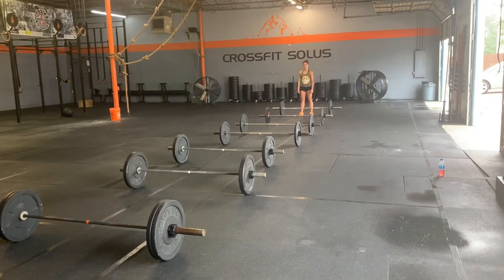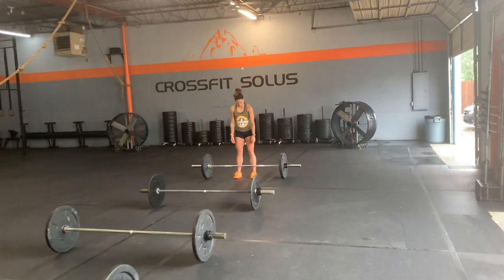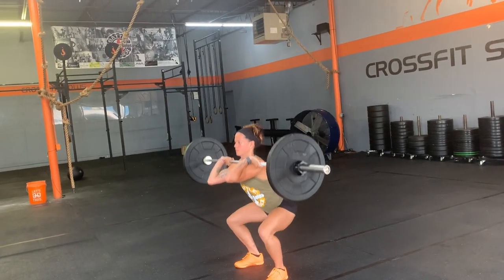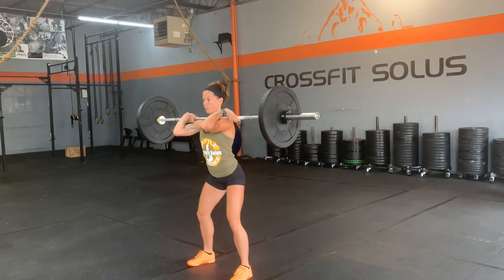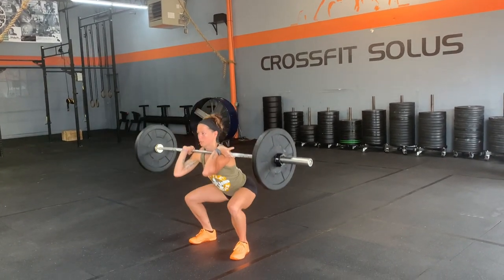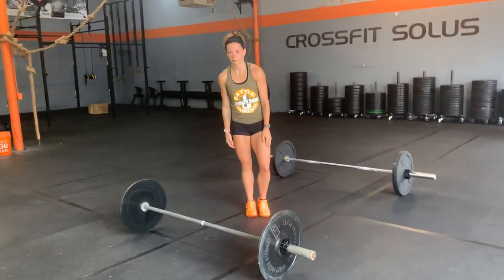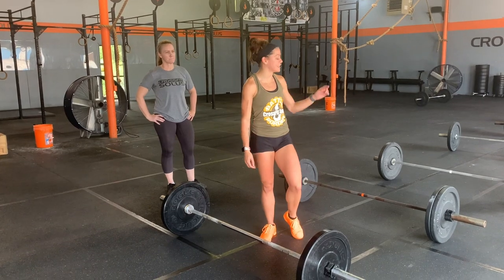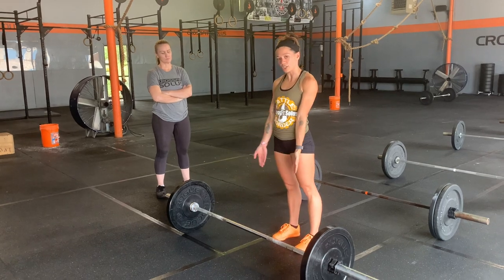Battle on the Border 2021 WOD 3 - Squat Clean Ladder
WOD 3 - Squat Clean Ladder